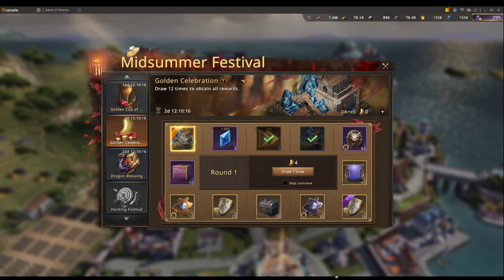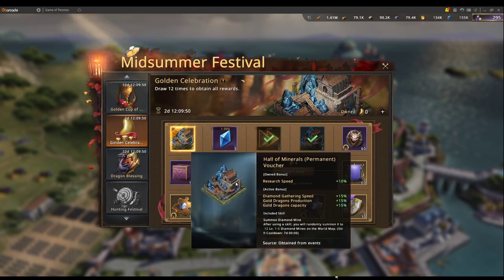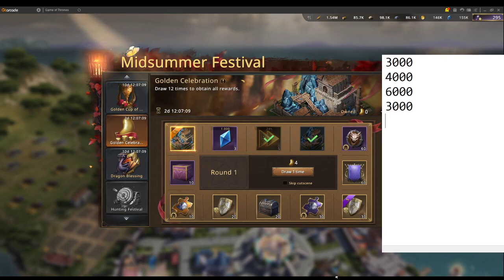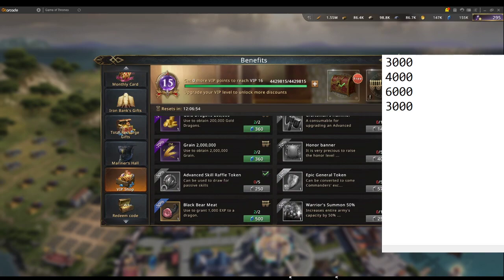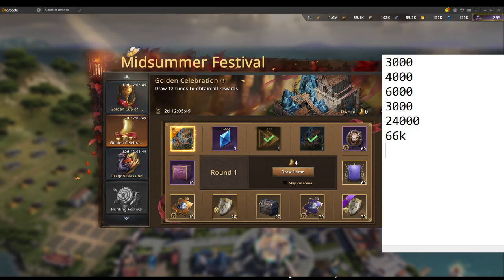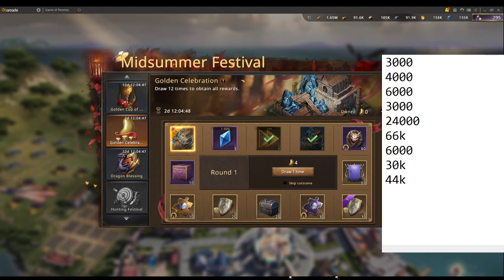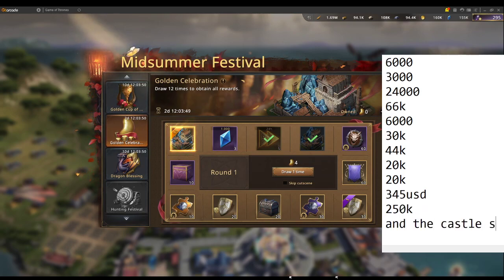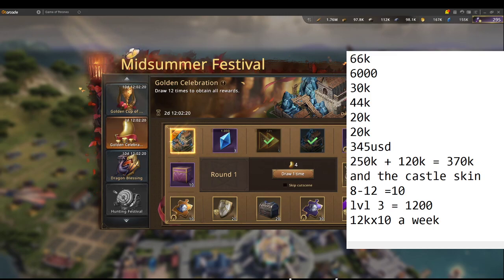GOTWic, is the Golden Celebration's Castle worth it?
GoT​​​​​​​​​​​​​​​​​​​​​​​ WiC Chronicler BubbleteaS
Golden Celebration Castle

Spawn Blue diamonds Nodes? how does this thing work and is it worth getting it?

XoXO
bubbleboix, BubbleteaS, schadenfreuD